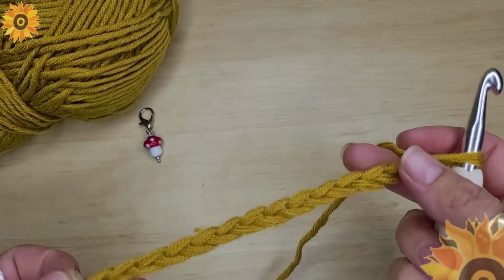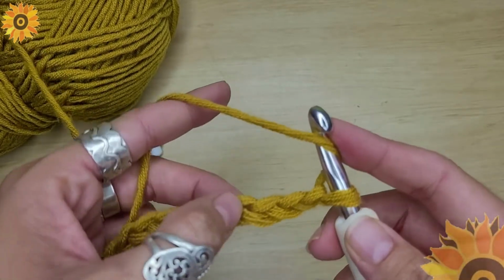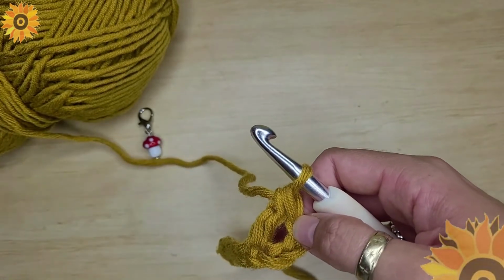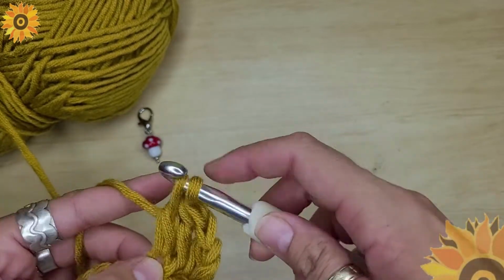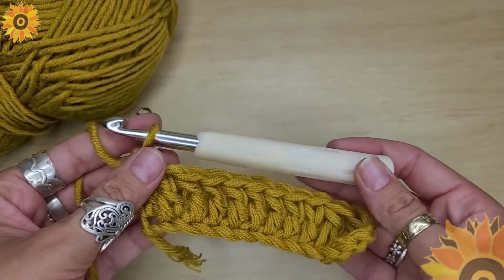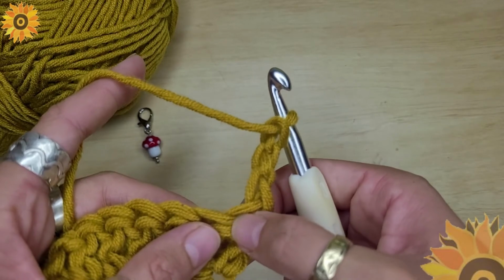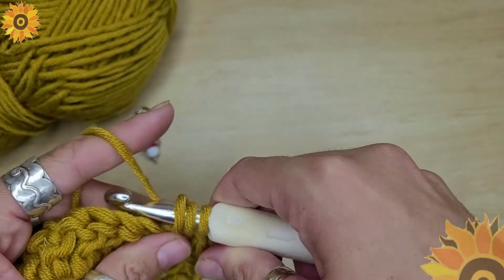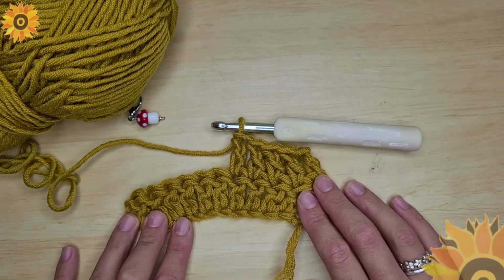How to Double Crochet (DC) for Beginners with SunflowerRaes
Learn how to crochet with SunflowerRaes.
In this video you will learn how to, Yarn over, Double Crochet and turn your work.

In this video I used a 8mm hook and 10 PLY yarn.

Let me know which of my designs you would love to see as a YouTube video below!

Camera used for filming - Samsung S20 FE
Video Editor - Canva

Check out all of my crochet makes at @SunflowerRaes on instagram